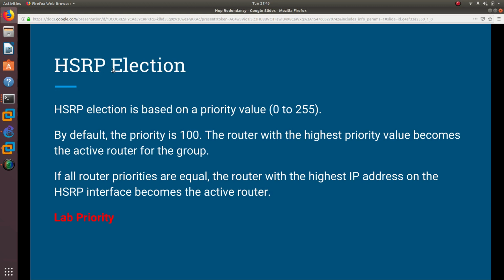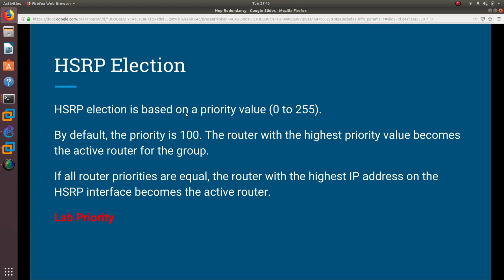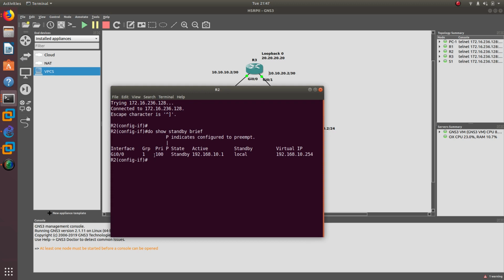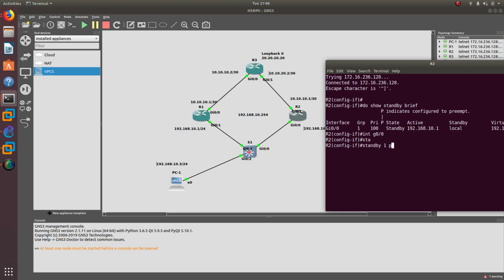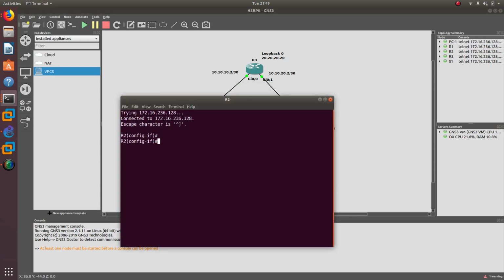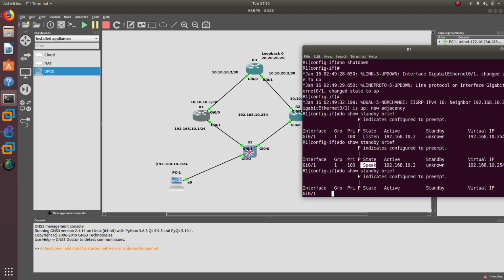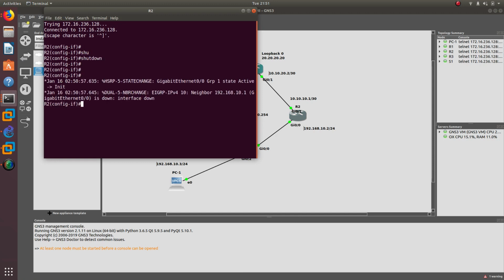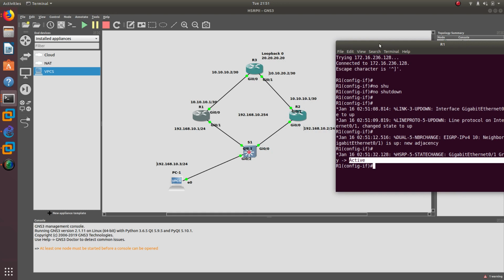GNS3 Lab: Hot Standby Router Protocol (HSRP) Election Process Explained Part 2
HSRP election is based on a priority value (0 to 255) that is configured on each router in the group. By default, the priority is 100. The router with the highest priority value (255 is highest) becomes the active router for the group. If all router priorities are equal or set to the default value, the router with the highest IP address on the HSRP interface becomes the active router.